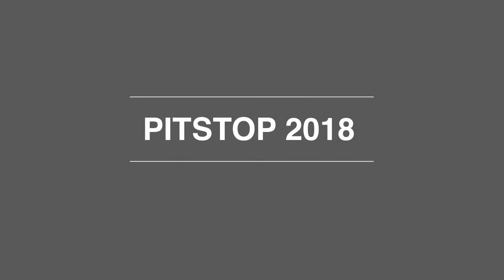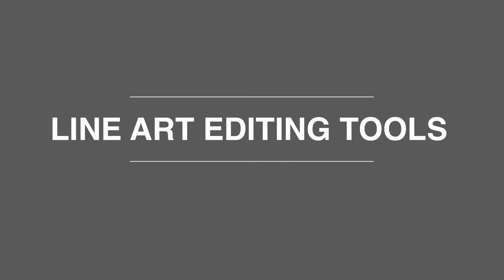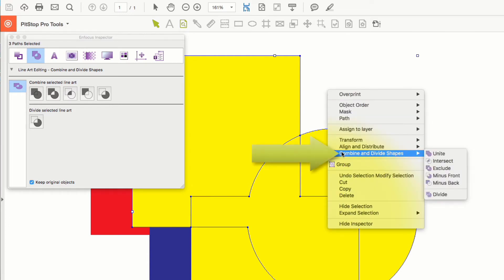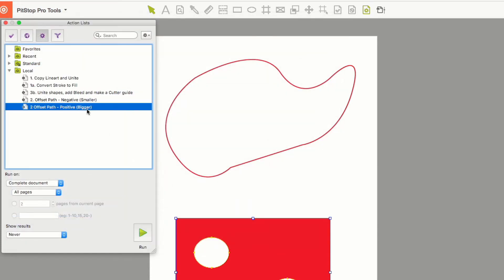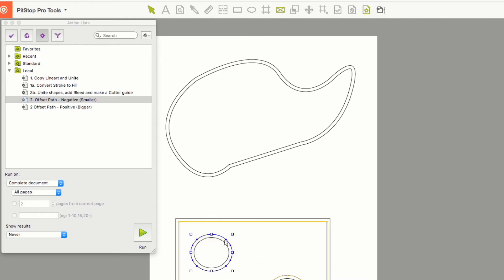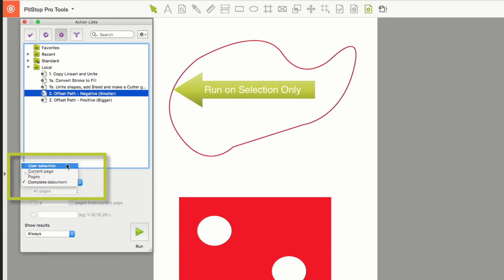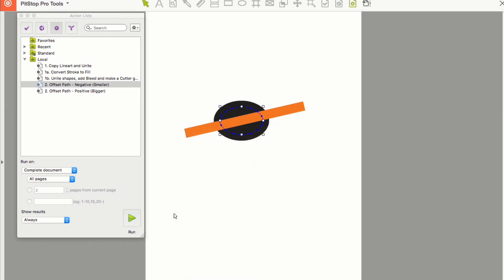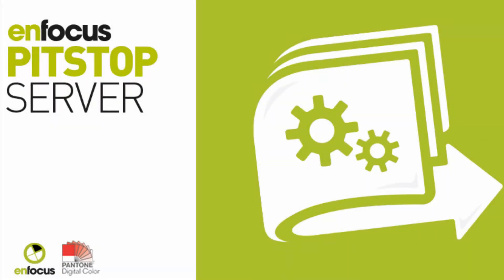PitStop Pro 2018: Vector editing tools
Edit vectors in Acrobat using PitStop Pro.